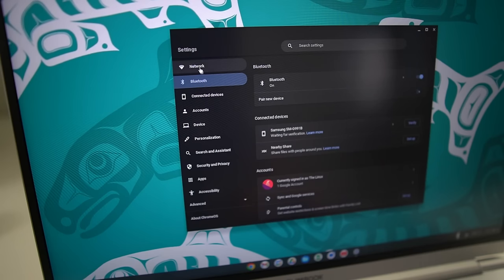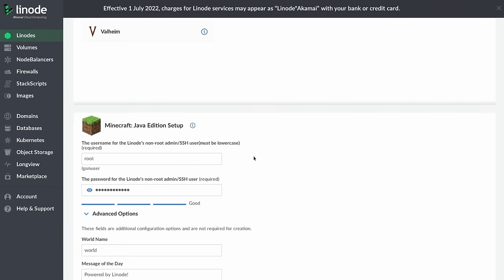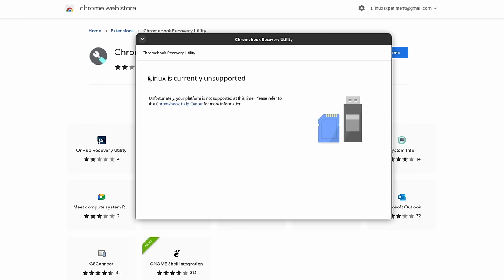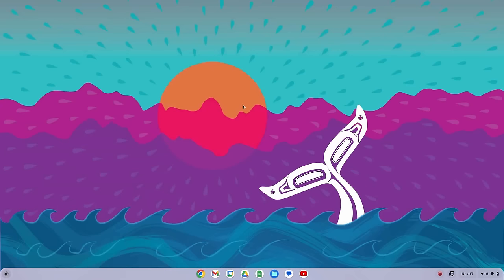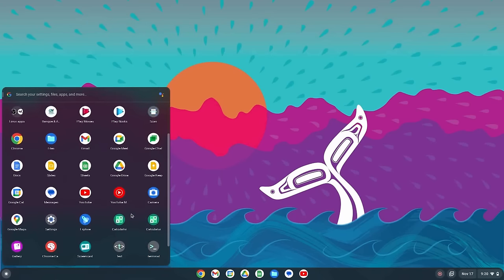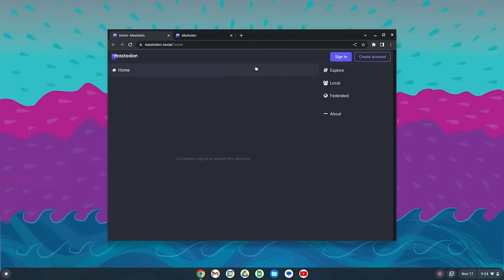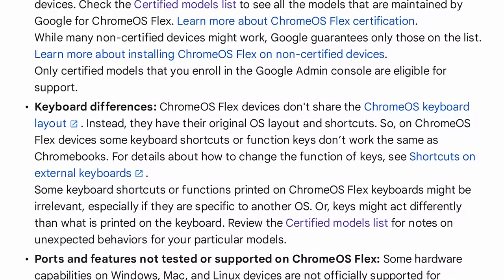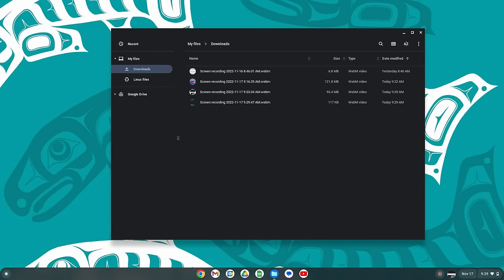CHROME OS Flex is a BAD operating system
00:00 Intro
00:42 Sponsor: 100$ free credit for your Linux or Gaming server
01:42 Install process: unnecessarily complex
03:09 Desktop: simple and good, on the surface
06:17 Issues: it's not ChromeOS
07:55 App switching is completely broken
09:45 Interacting with windows is sub-par
10:44 Big UX errors in the Settings app
12:11 The Overview isn't useful
13:39 Who is this thing for?
16:14 Sponsor: Get a device that runs Linux perfectly
17:14 Support the channel

The interface is extremely simple. You have a basic bottom bar with a main menu and search field at the far left, app icons that also serve as a task bar in the middle, and a calendar and system menu on the right. If you have something playing in an app, you also get a media indicator next to the calendar to let you control playback.

You can't change anything apart from the wallpaper and the position of that task bar: bottom, left or right, no top option. You also have a dark mode.

You have touchpad gestures, with a 3 finger swipe up to display an overview of all your windows and virtual desktops, and 4 finger swipes left or right to switch between desktops.

Windows use the windows button layout, on the right hand side, wit minimize, maximize and close, plus a menu to interact with the window.

You can run any webapp from the CHrome Web store, which has a lot of stuff, you can add any website as a shortcut that will appear in the main menu and be usable as an app, or you can enable the Linux development environment from the settings.

It gives you a Debian container, with access to basic repos, but you can install faltpak, add flathub, and run anything you'd like, although since it's a container, some stuff won't work, like OBS for example

The problems:

First, the killer feature for ChromeOS is that it has its own Android container that runs any Android app really well. CHrome OS Flex can't do that. It doesn't have access to Android apps, which is a big bummer.

Then, we have more factual, UX based problems, like the window inconsistencies. Chrome OS uses web apps and passes them for desktop applications. The problem is, not all apps are treated in the same way. Opening youtube, or the file manager brings a window that looks like an application: short title bar, and standard controls. But if I open Google drive, then I get a browser window with a URL bar, tabs and a different title bar. Then, if I open Google sheets, I don't get a separate application window, it opens in a tab inside of the Google drive window, so I don't get an app icon in the task bar.

It's completely illegible: you never know what to expect when opening an application, where it's going to open, where your tab or window is, and if it's been minimized by another application.

Then you have that horrible visual aid when resizing a window: as your mouse pointer gets towards a window's side, you get this black bar that appears around that side.

Moving windows around sucks. See, the theme is either completely white, or dark. The title bar merges with the header or toolbar. Except you can only drag a window from its titlebar, and you don't know exactly where it starts or ends, because the title bar doesn't show a window title, just buttons. And you can't press Super or Alt while dragging anywhere on the window to move it either.

The settings are all displayed in a single page, with a sidebar. CLicking the sidebar moves you to the relevant section of that single settings page. Moves you, not scrolls you, so you don't immediately realize it's a single page. If you scroll yourself, the sidebar selected item doesn't change. So the sidebar is now telling me I'm in the Accessibility settings, when I'm looking at the network settings. Pretty bad design.

And then the overview. It lists all your open windows, pretty useful. But ChromeOS doesn't know what is a window or not, so no, I don't see all my windows, I see all individual apps, and then a Chrome window with multiple tabs that should be separate apps.